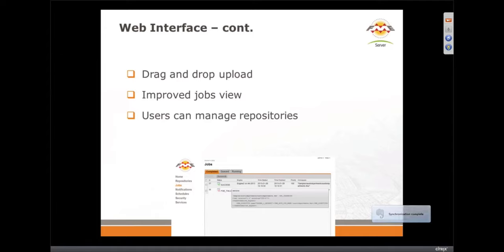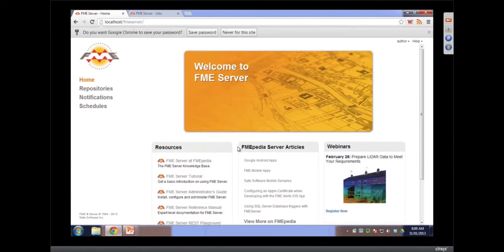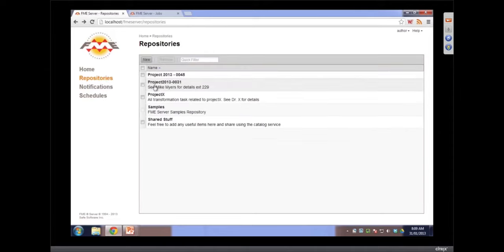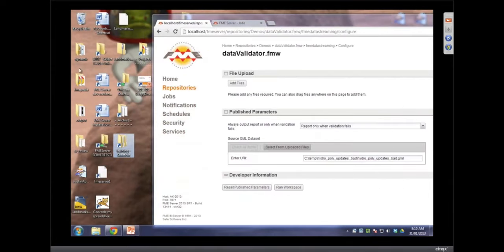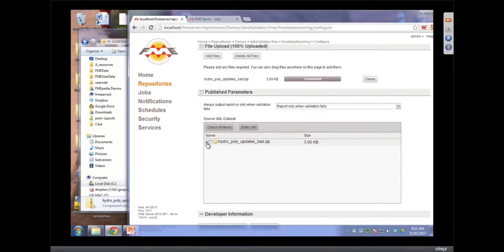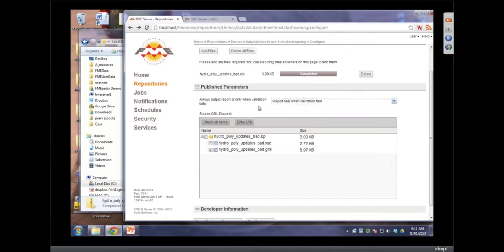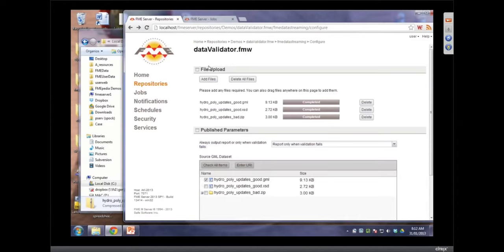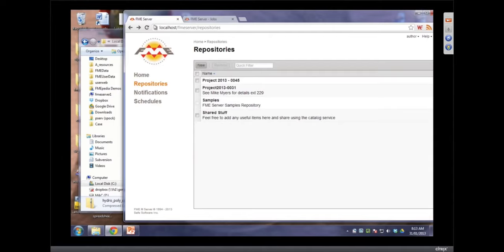FME Server 2013 web interface - Part 2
This demo shows updates to the FME Server interface for 2013, including drag-and-drop upload and managing repositories from a user-level account.